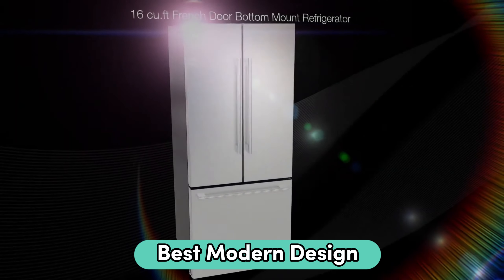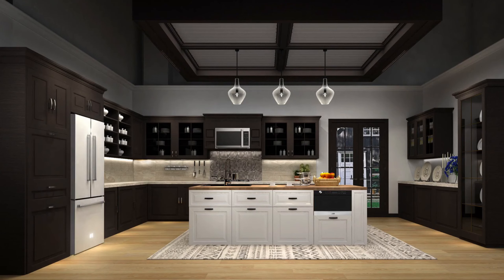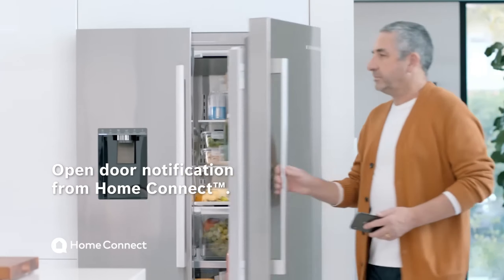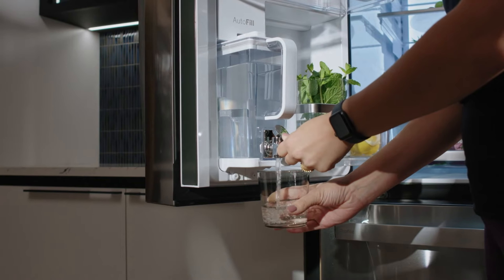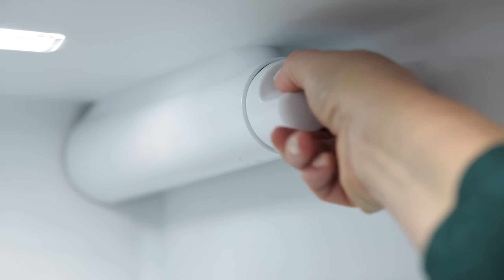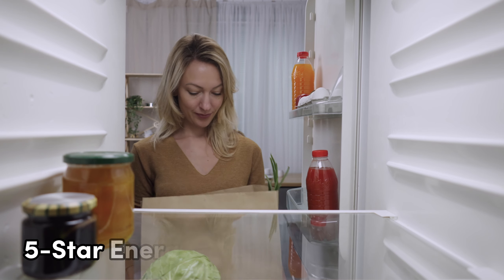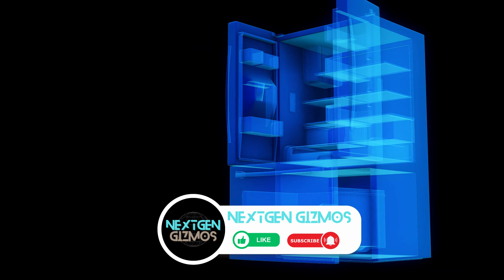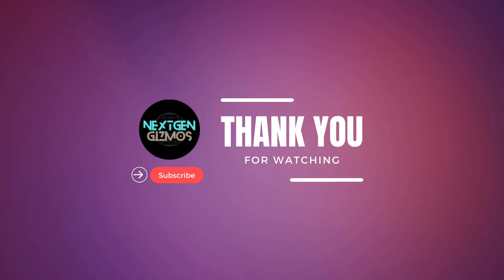✅Best Refrigerators in 2024 -✅ Watch This Before You Buy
US:
Galanz GLR18FS5S16:✅
Bosch B36CL80ENS 800 Series:✅
GE Profile PVD28BYNFS:✅
Frigidaire FRQG1721AV:✅
SAMSUNG RB10FSR4ESR:✅

UK:
Hisense RQ758N4SWI1:✅
Bosch KGN34NWEAG:✅
CANDY CHSBSV5172XKN:✅
LG 635 American Fridge:✅
SAMSUNG RB38A7CGTS9:✅

Explore the evolution of refrigeration with the BEST Refrigerators of 2024! In this video, discover the top 5 refrigerators for your home, blending time-tested principles with the latest tech. Upgrade your lifestyle with refrigerators that go beyond preserving food – they redefine the art of chilling.

Hope you enjoyed my Best Refrigerators 2024 video.